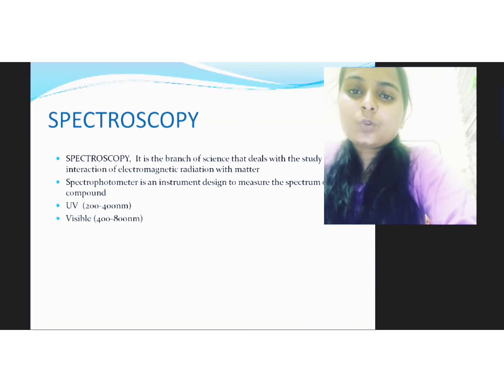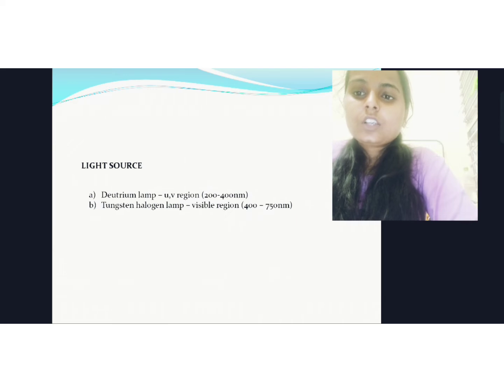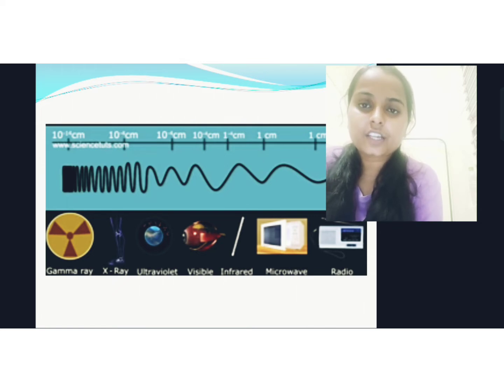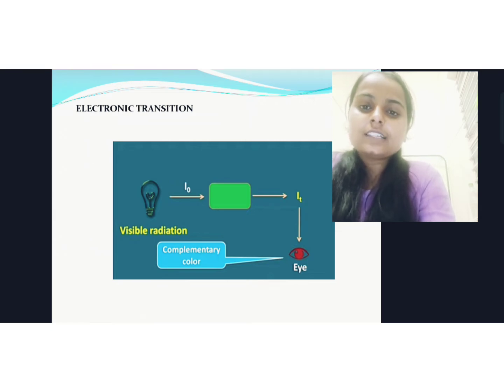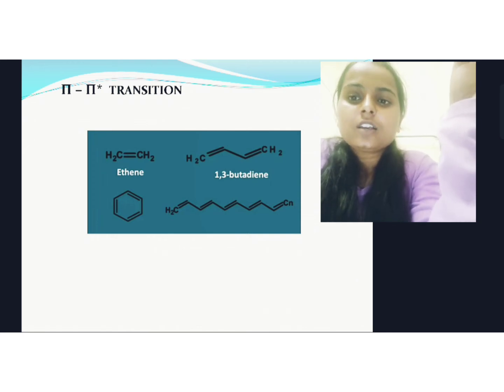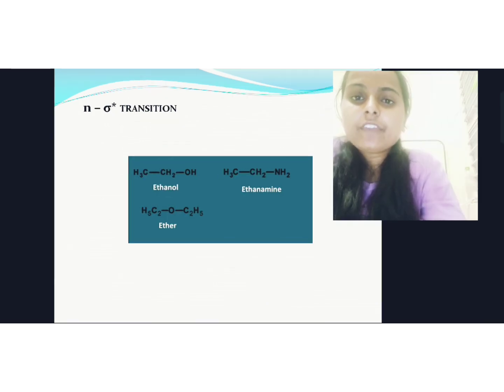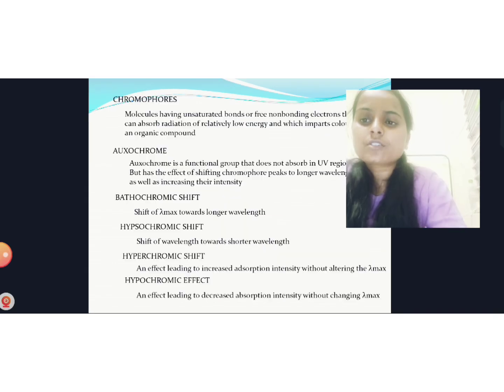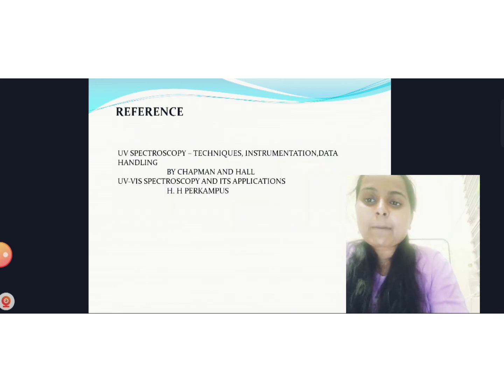Fundamentals of uv visible spectroscopy